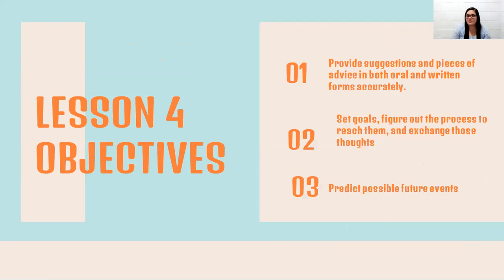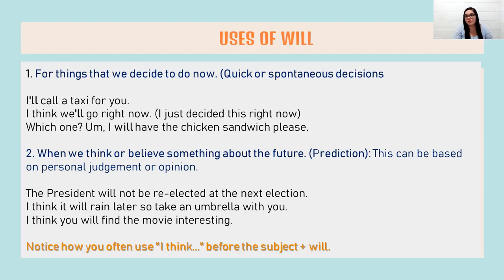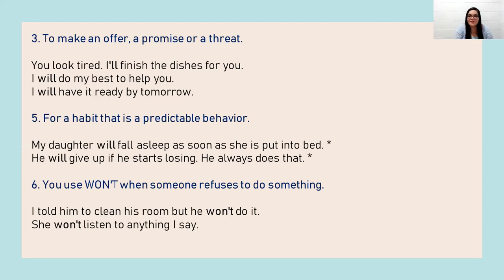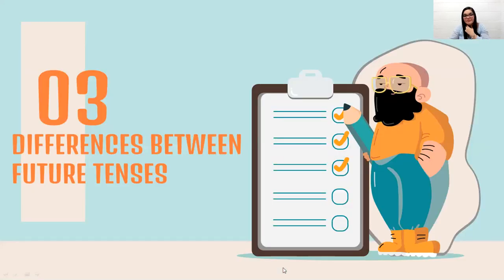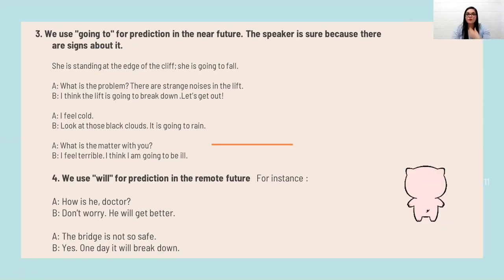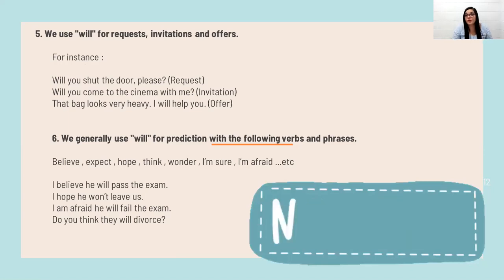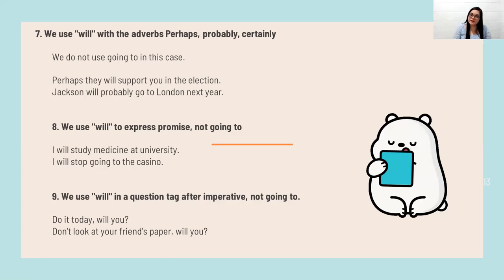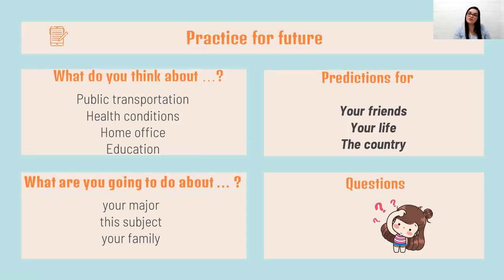FUTURE TENSE WILL OR BE GOING TO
HELLO! CHECK T HIS VIDEO TO LEARN ABOUT FURTURE AND SOME DIFFERENCES BETWEEN WILL AND BE GOING TO